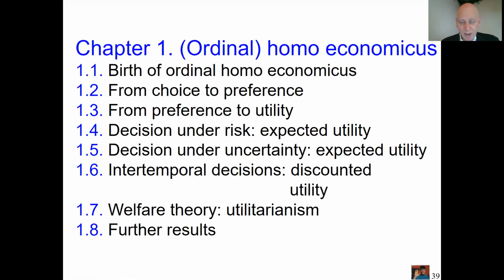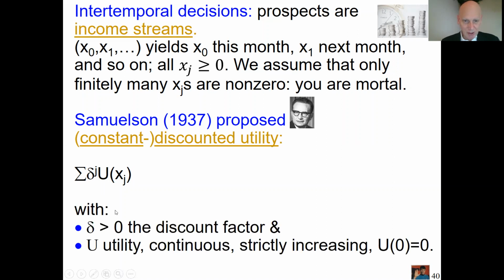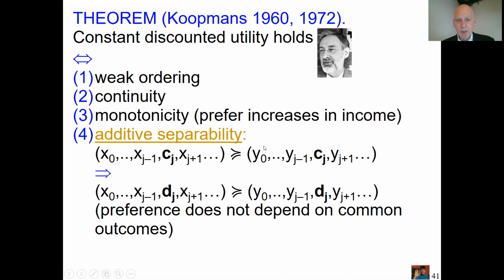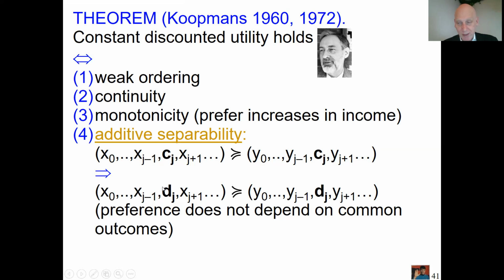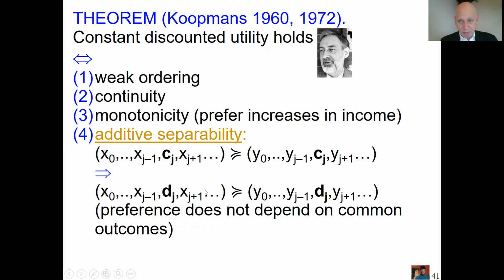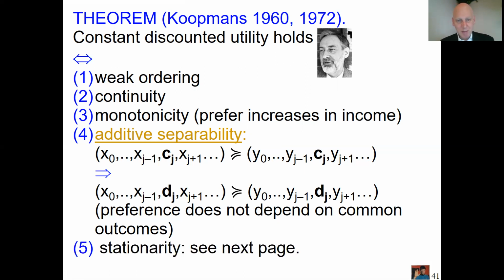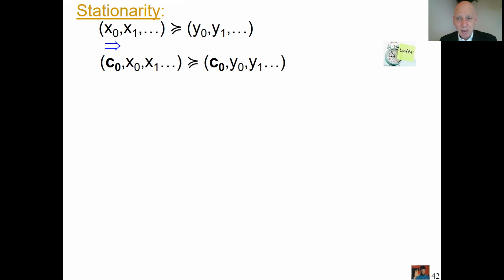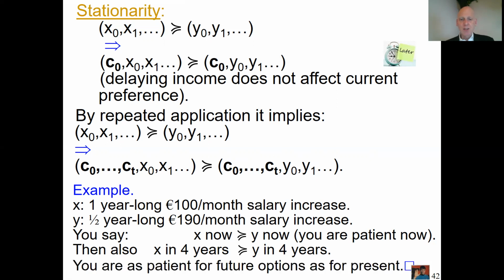1.06 pp.39-42 Sec.1.6 Discounted Utility; 13mins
Time; discounted utility; stationarity